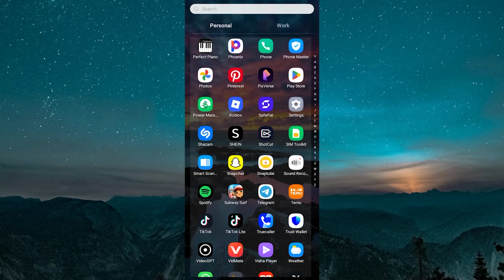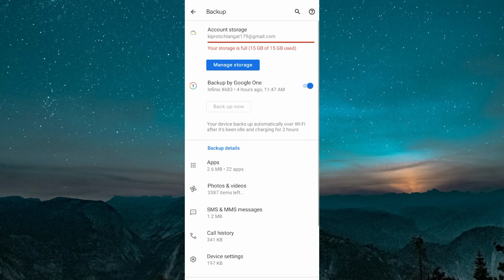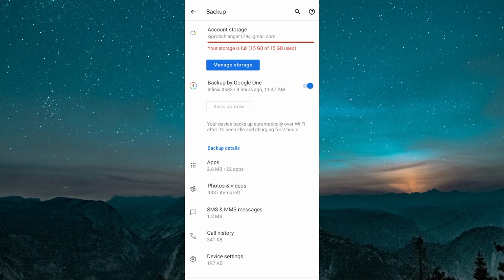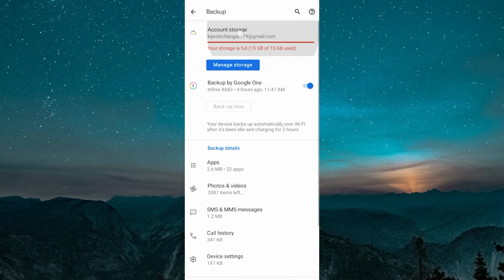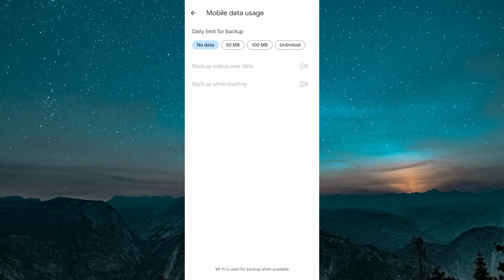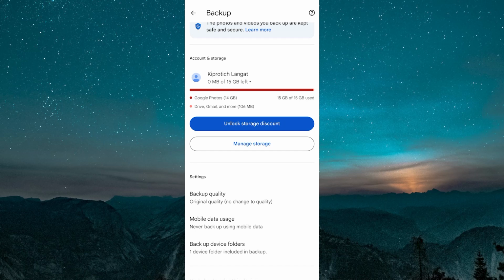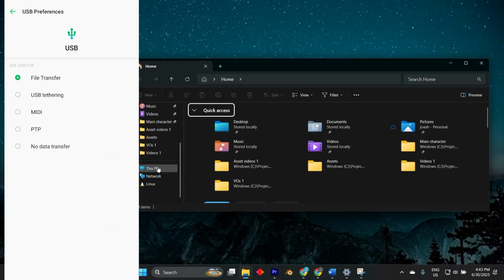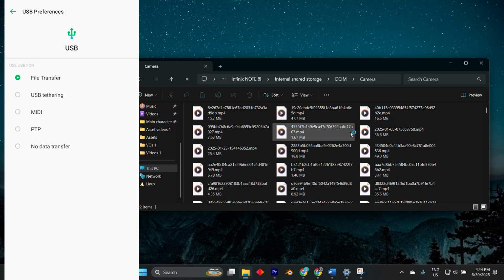How To Backup Apps And Data On Android | FULL Backup, Restore, & Sync - Best Methods! (Updated)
Backing up your apps and data on Android is simple and secure with the right tools. Use your Google account for automatic backup of app data, contacts, and settings, or choose a dedicated backup app to save everything—including photos, videos, and SMS—to your computer or cloud. Restoring is just as easy: sign in or use the same app to bring your data back whenever you switch devices or reset your phone. These methods keep your important info safe and make device upgrades hassle-free.